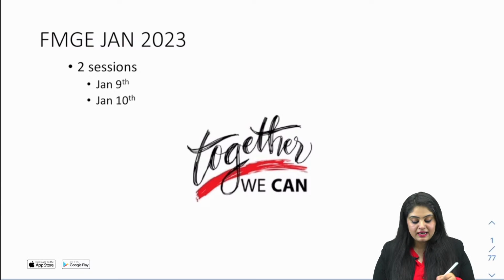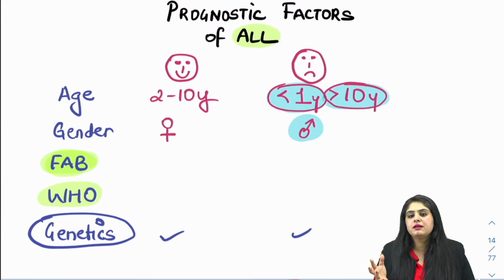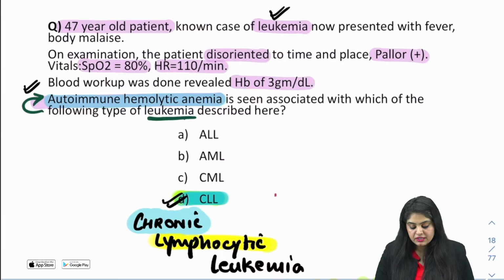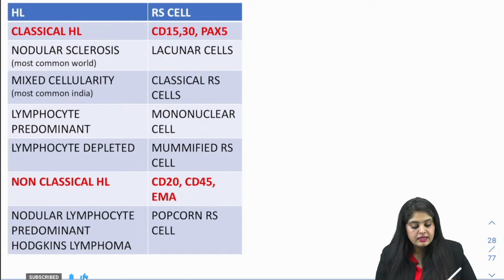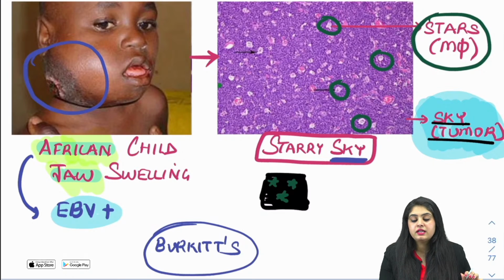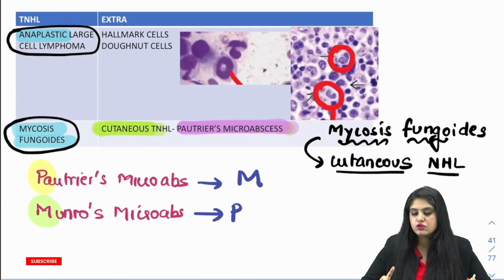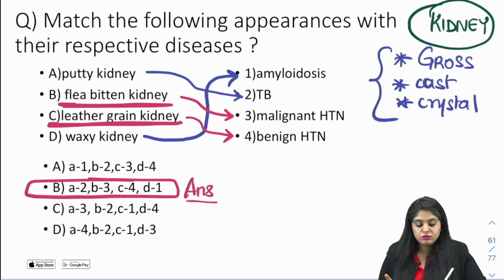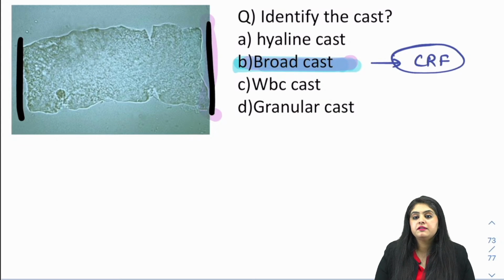FMGE 2023 Marathon, Pathology Part-2 by Dr. Preeti Sharma | PrepLadder FMGE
Welcome to the session of FMGE 2023 Marathon. In this Session Dr. Preeti Sharma will be discussing the Topics related to Pathology Part-2, which will help you in the Speedy Revision of the Subject in a broader aspect.

Join the Session and Lets Run the Last Lap Together!